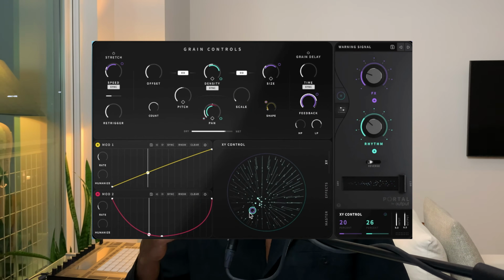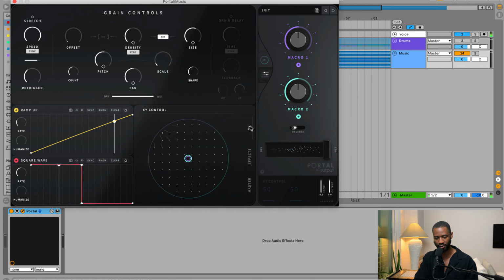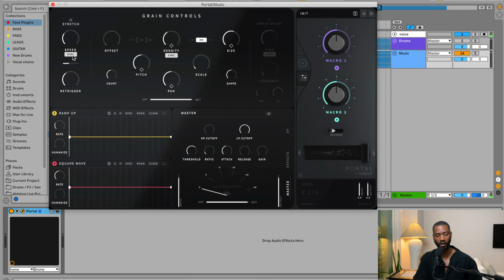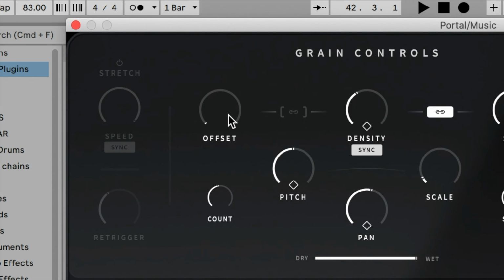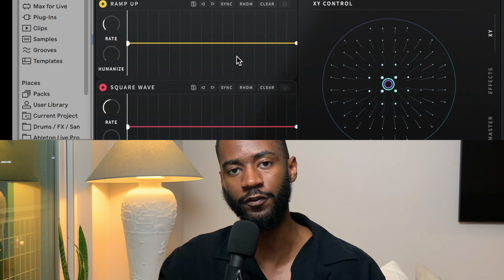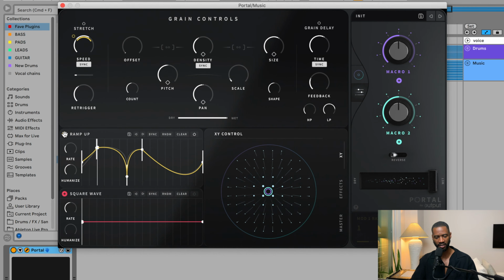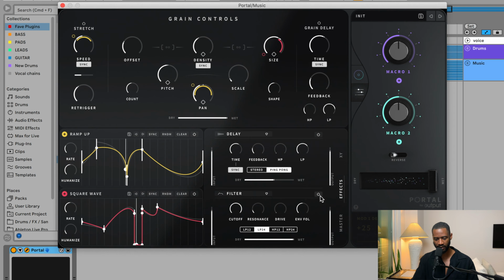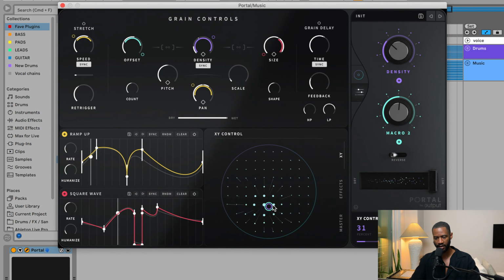Portal by Output: Simplifying The Greatest FX Plugin (TUTORIAL)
Today I'm hitting yall with a tutorial on Portal by Output. I swear this thing is the greatest FX plugin ever, especially when you know how to properly use it.